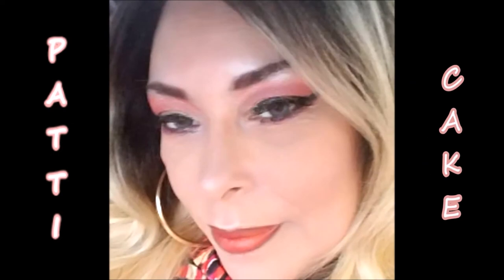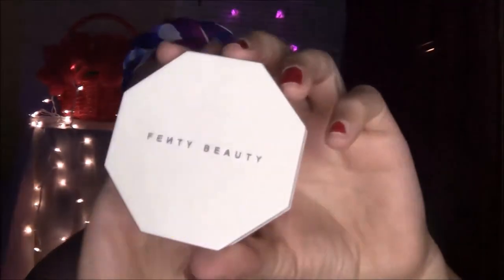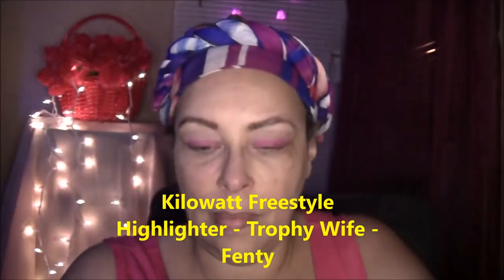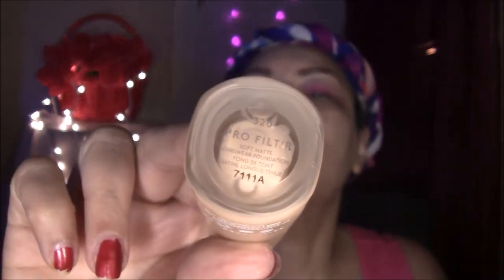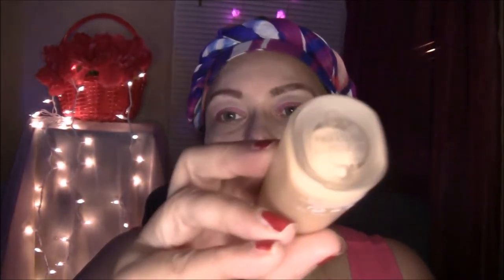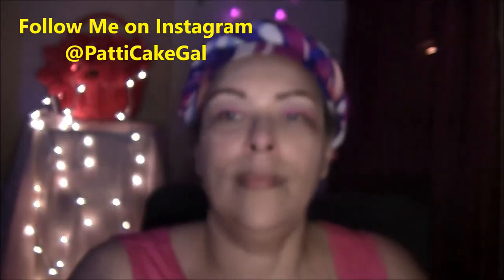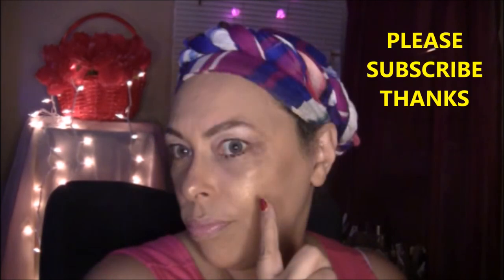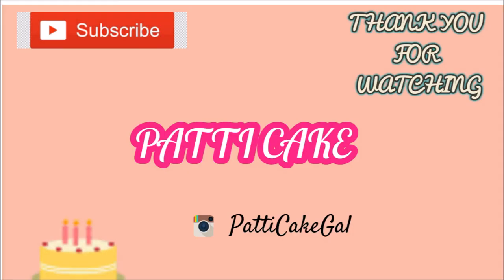FENTY on the Lam - By RiHanna ? REVIEW - Patti Cake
Products Used:

Kilowatt Freestyle Highlighter - color- Trophy Wife - Fenty product

Pro Filt'r Soft Matte Longwear Foundation - FENTY BEAUTY - color 320

BH Cosmetics Nude Rose Lip Gloss - color Pixi